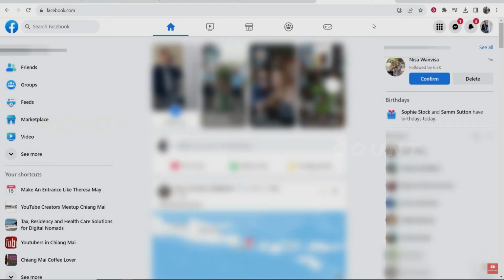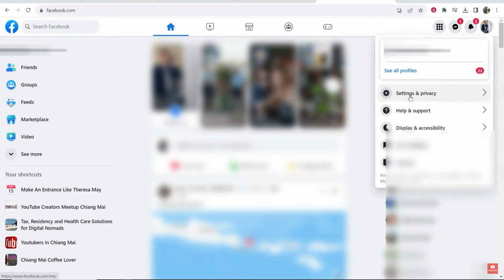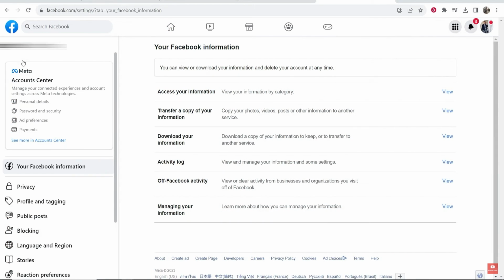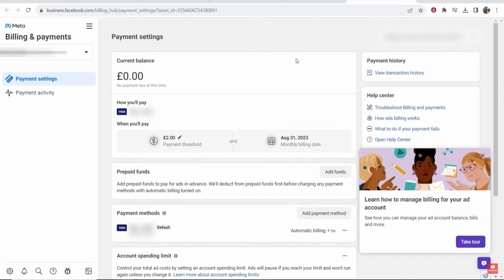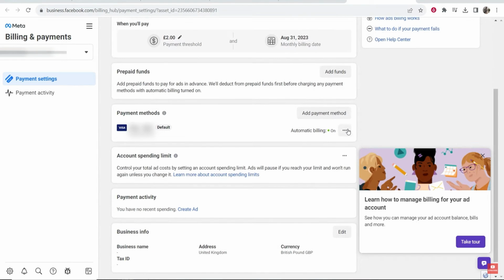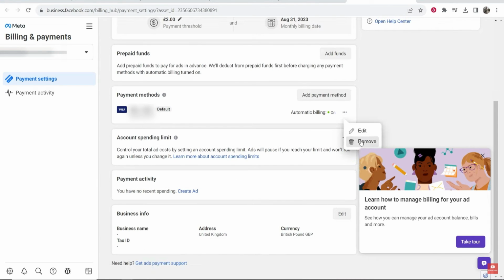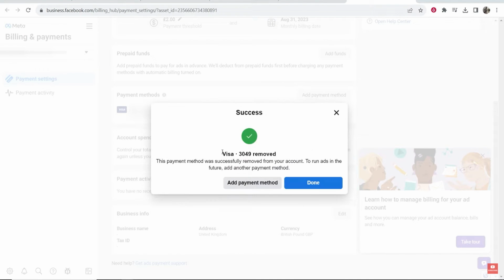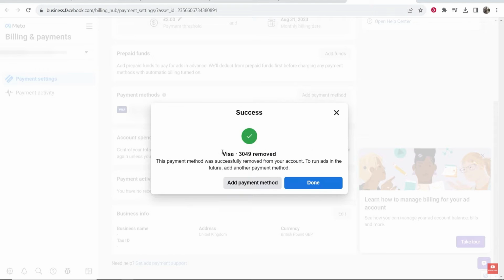How to Remove Payment Method from Facebook Ad Account | Facebook Ad Tutorial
Need to remove a payment method from your Facebook Ad Account? This tutorial will show you the quick and easy steps to delete or change your payment details in your Facebook Ads Manager.

Whether you're updating your payment info or simply removing it, this guide will help you do it without any hassle. Watch the video for a simple walkthrough!